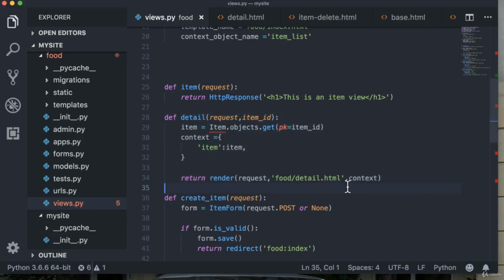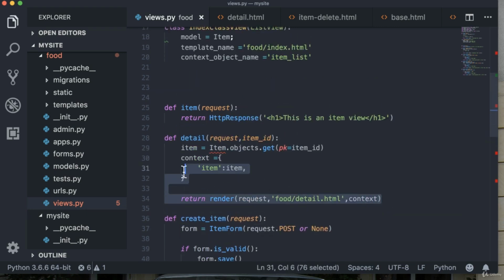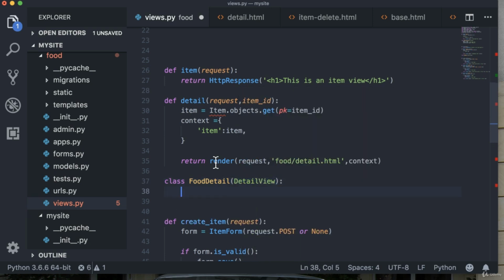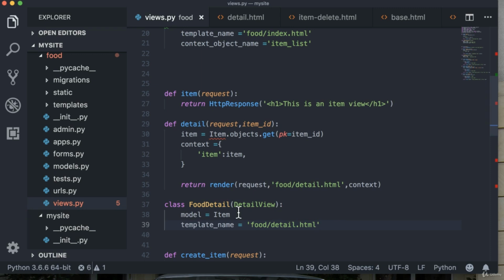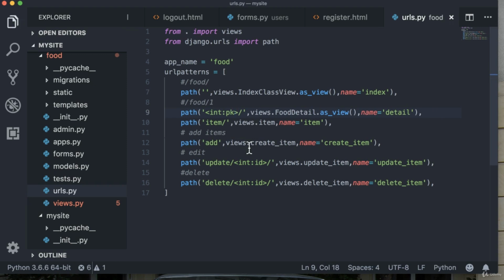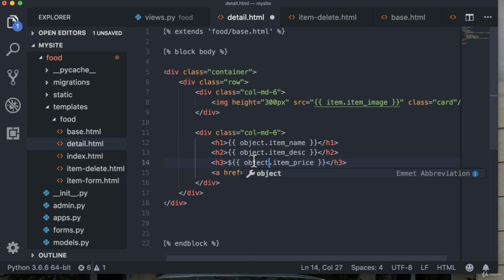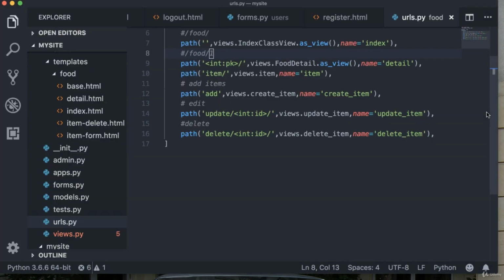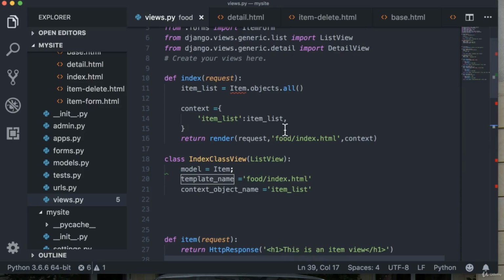004 Implementing Class Based Detail ViewUdemyiIran